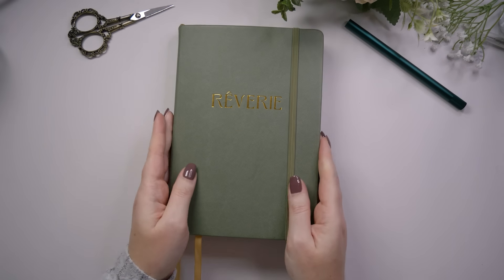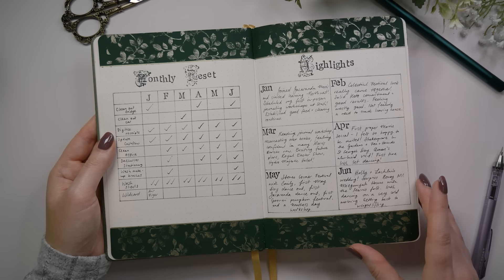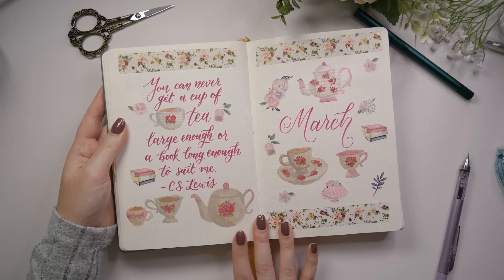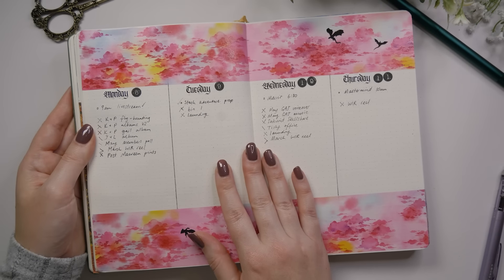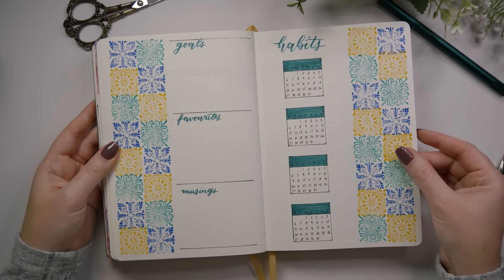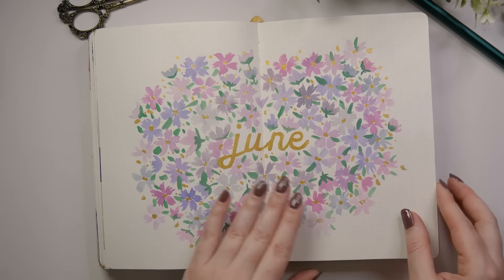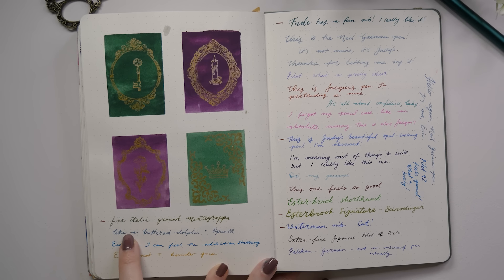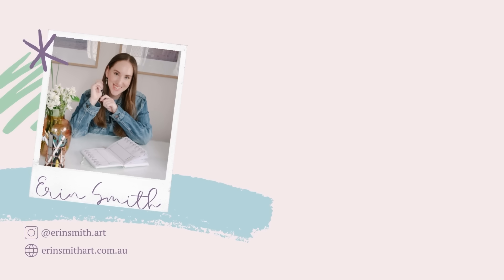2024 Bullet Journal Flip Through: After the Pen ✨📖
Let's take a stroll down short-term memory lane, with a look at my now-full 2024 bullet journal. Which theme was your favourite?

✨Chapters & Video Links✨
00:00 My 2024 Part 1 journal
01:13 New journal setup - classic storybook theme
04:05 January
05:34 February
07:11 March
09:00 Memory keeping spreads
09:56 April
11:59 April memories spreads
13:32 May
15:25 Memory keeping April & May
18:00 June
19:28 Memory keeping (pending) & fountain pen ink swatches
20:41 Theme moodboard pages & pen & ink tests
22:47 Mini-review: Mellow Days Revêrie journal

Links to the specific items used to create each monthly setup can be found in their individual video descriptions. The character limit would never let me!